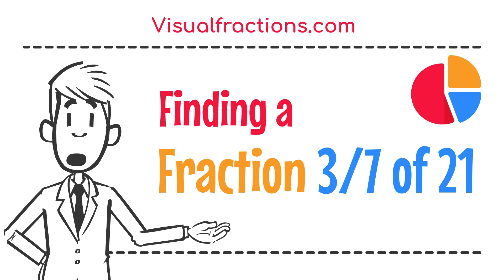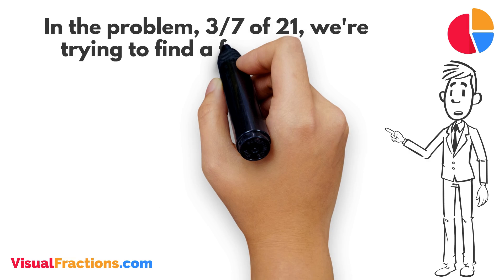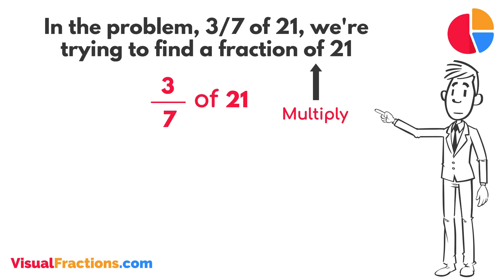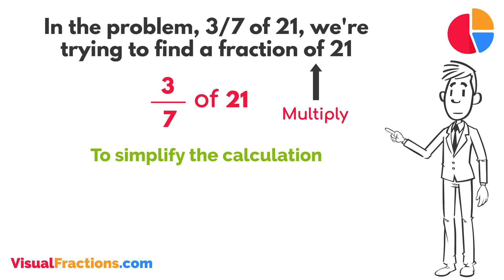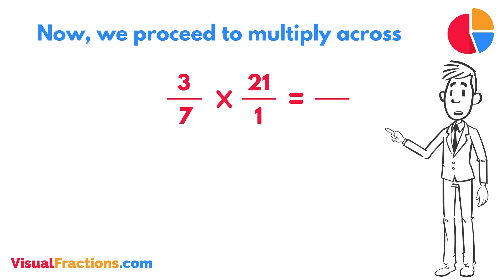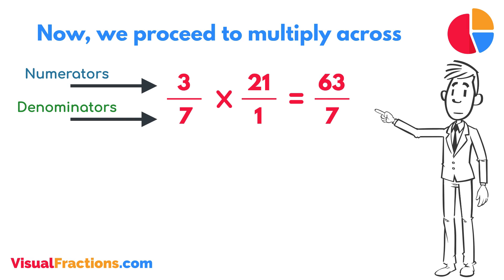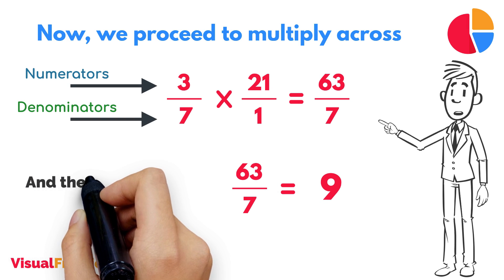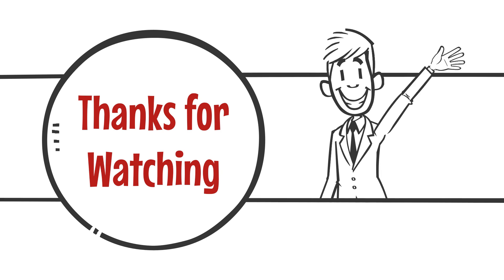Finding a Fraction 3/7 of 21